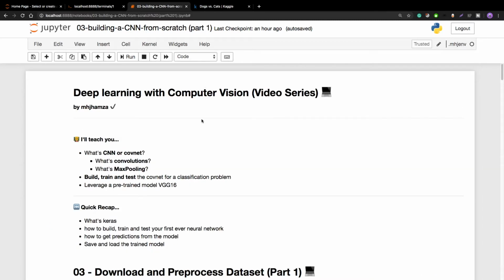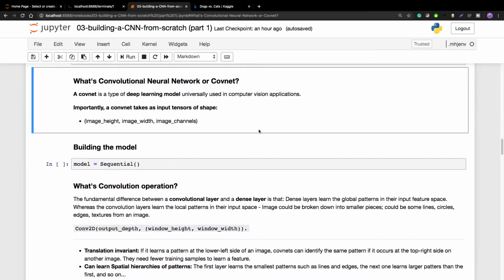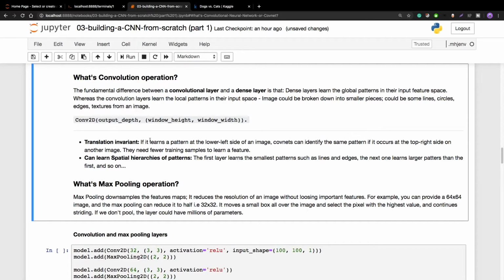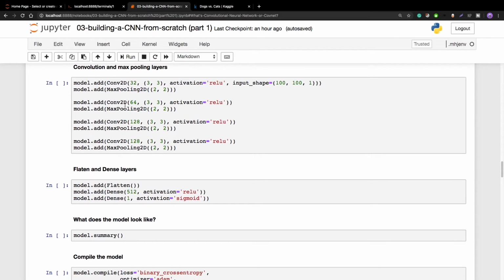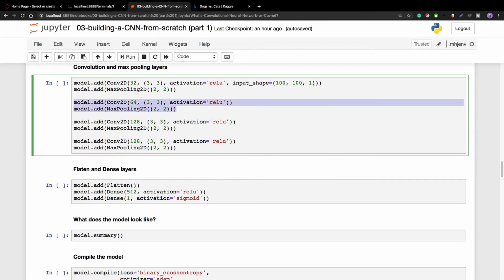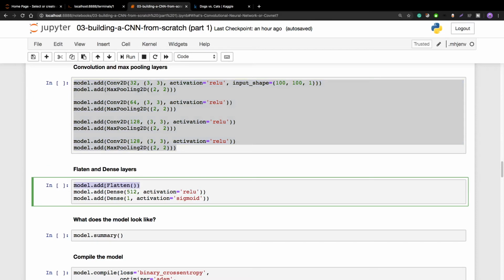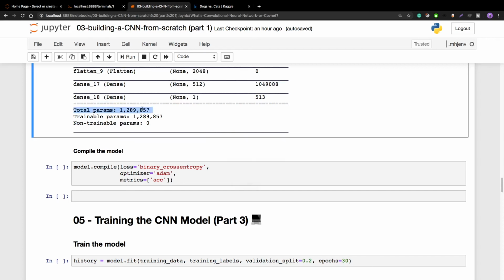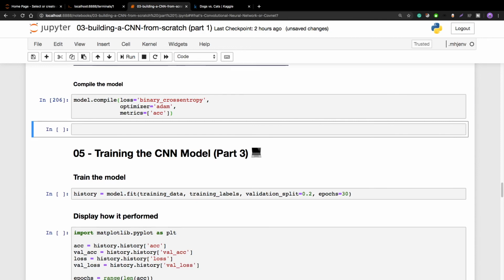04 | Building the CNN from Scratch | Deep Learning for Computer Vision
It’s a mini-series to help you get started with Deep Learning!  This video will help you learn;
How to Build the CNN model

I'm making the videos with the hope that they'll help you and me both learn and upgrade our skill-set. If I could pique your curiosity to learn more about these subjects, and even a single person starts to learn - I'd feel accomplished.